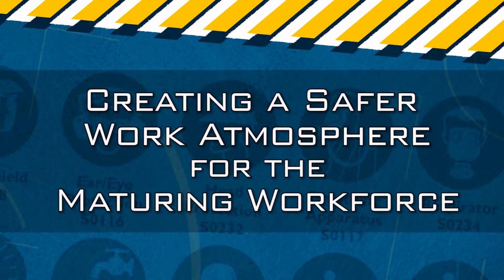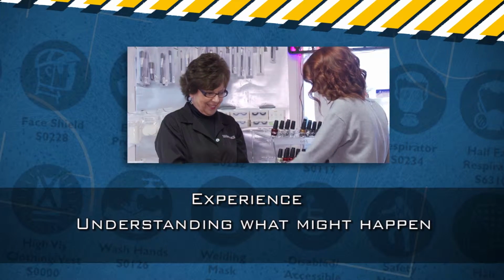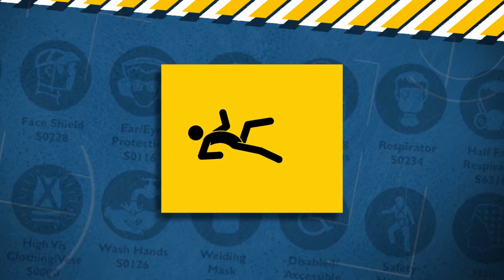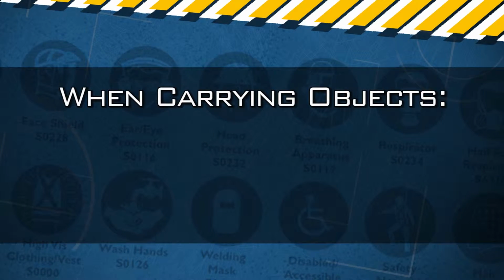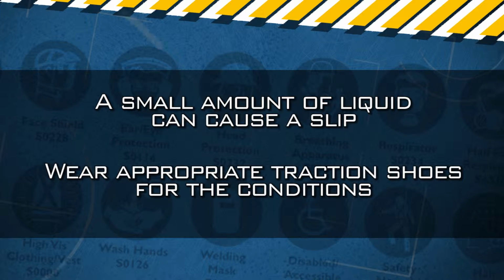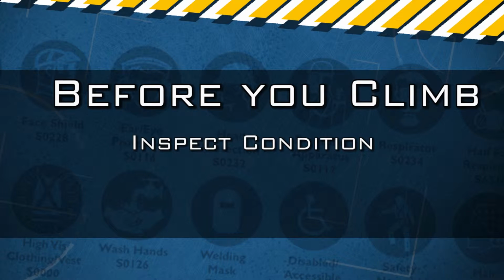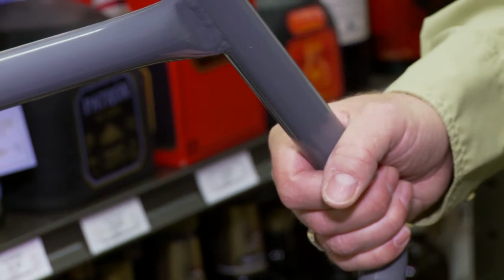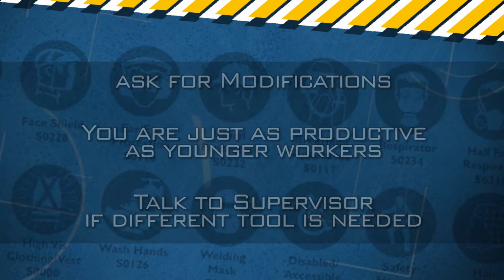Aging Workforce - Falls and Balance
There are some nuances that come with an aging workforce.  In this segment we will talk about how falls are a factor and some solutions that can help to prevent them.